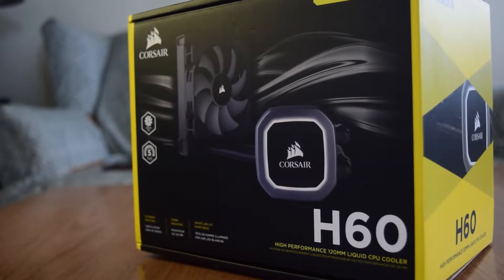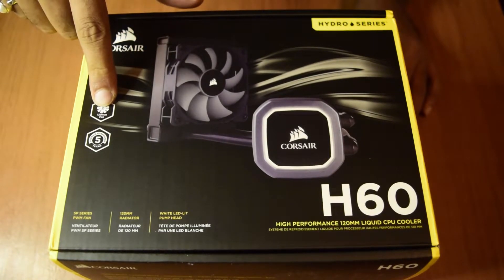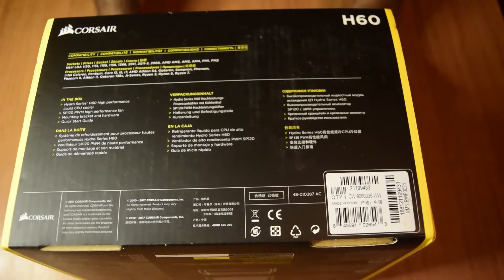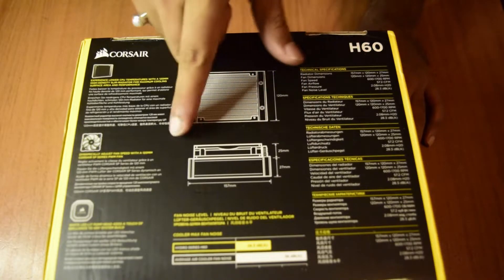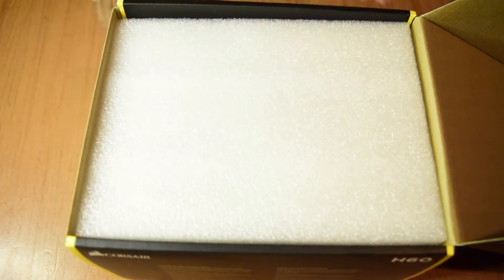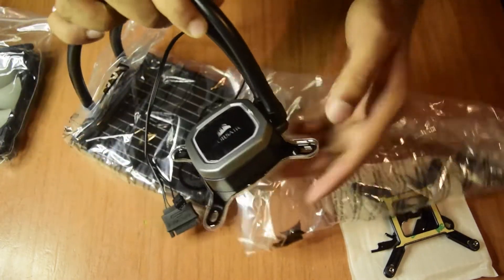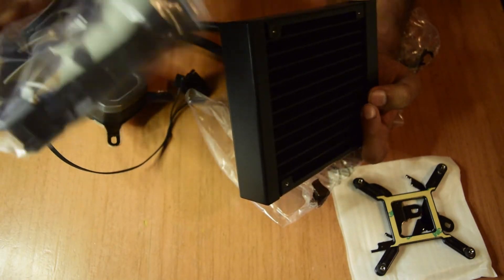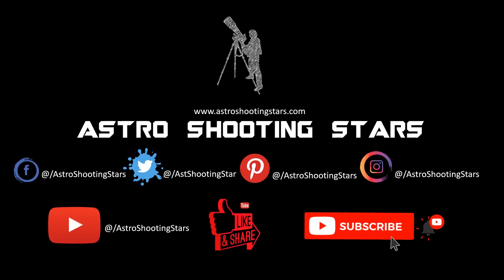Unboxing CORSAIR HYDRO SERIES H60 AIO Liquid CPU Cooler, 120mm Radiator, 120mm SP Series PWM Fan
Hydro Series H60 Liquid CPU Cooling System
The Hydro Series H60's second-generation design offers a powerful and efficient CPU cooling system. The redesigned fan and compact radiator allow the H60 to quickly remove heat from your CPU when you put too much stress on it.

Precise PWM Control - Dynamically adjust fan speed between 600 RPM to 1,700 RPM with a CORSAIR SP Series 120mm PWM fan, making it easy to minimize noise or maximize airflow
High-density 120mm radiator - Experience lower CPU temperatures with a slimline 120mm high-density radiator for maximum cooling area and performance
LED Illuminated Pump Head - The white LED illuminated pump head adds a touch of brilliance to any system. Air Flow Fan- 57.2 CFM. Noise level - 28.3 dBA
Efficient Cold Plate and Pump - Thermally optimized low noise pump and cold plate design for quieter and more efficient cooling
Easy to Install - Tool-free modular mounting bracket for quick and easy installation on all current AM4, LGA 1151 and LGA 2066 CPUs

Liquid system
Trade in your standard CPU fan or cooling fan for the performance and simplicity of a liquid cooling system. Get better results and lower noise levels while protecting your investment

Advanced design fan
The fan is 120mm in size and incorporates special blades for better static pressure and lower noise level, ensuring better performance.

Integrated cooling system
With the CPU-optimal high-performance liquid cooling system you no longer have to deal with a complex plumbing system. Hydro Series H60 comes pre-charged and does not need to be refilled or purged.